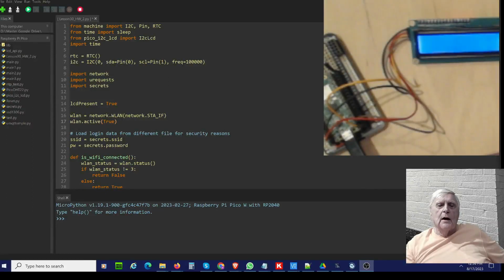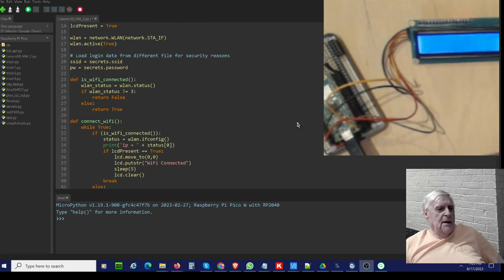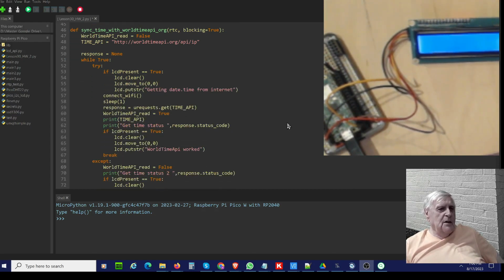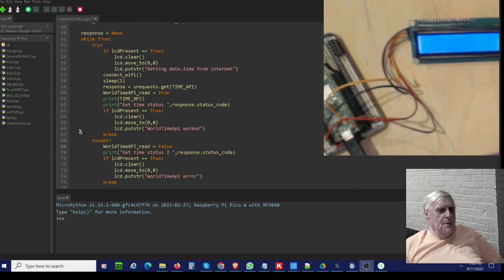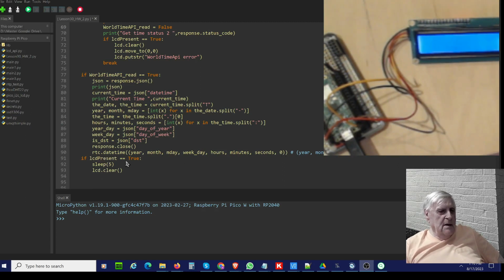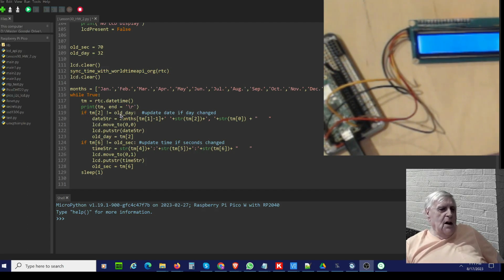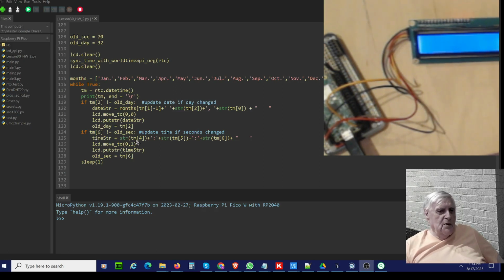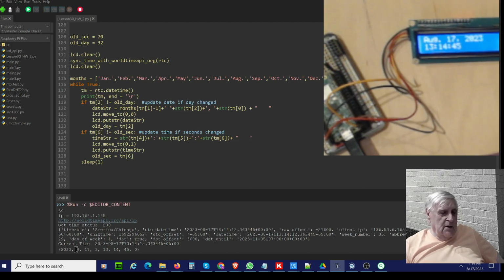Paul McWhorter’s Raspberry Pi Pico W Lesson 30 Home Work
In this assignment I download the current Date and Time from an internet site and use that data to setup the Pico's Real Time Clock.